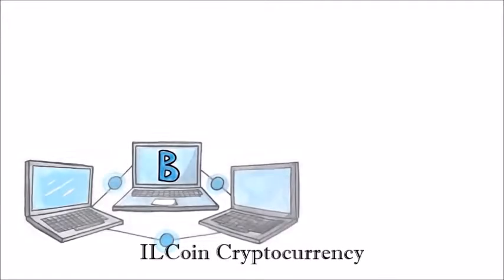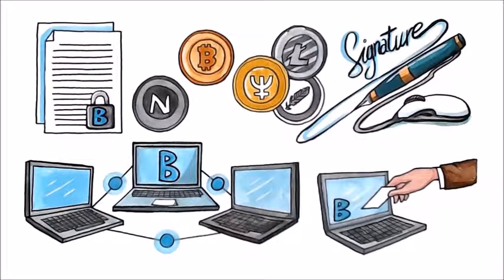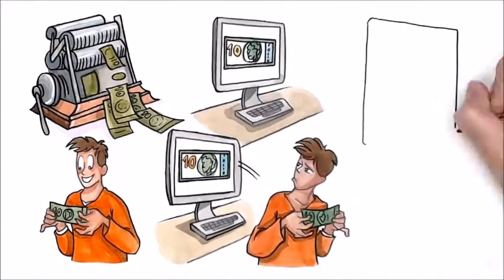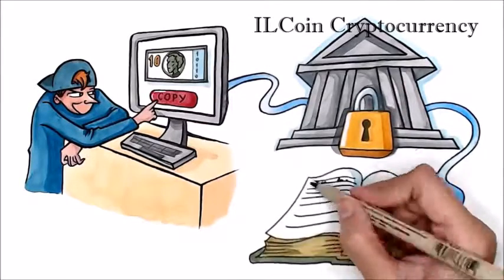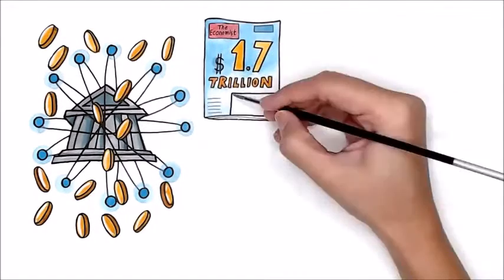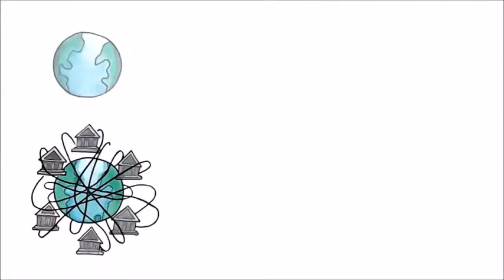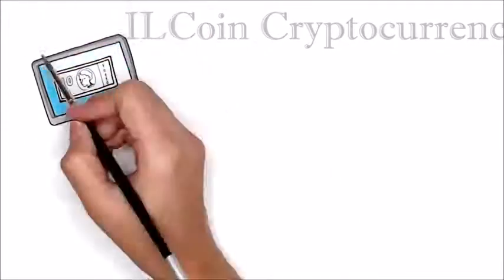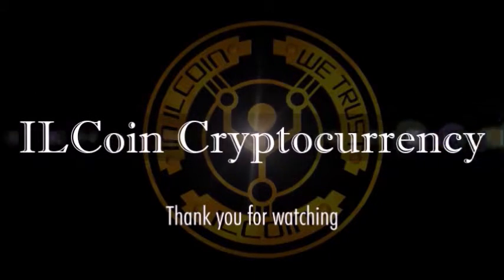How Blockchain Works | Perfect Explain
A transaction is placed in a block by miners who are special nodes. The computers in the network holding the Blockchain are called nodes. Miners place transactions in blocks in response to proof of work challenges.

Cryptography is essential on Blockchains to thwart thieves who would like to hack into the Blockchain.

Important points:
1. A Blockchain is a type of diary or spreadsheet containing information about transactions.

2. Each transaction generates a hash.

3. A hash is a string of numbers and letters.

4. Transactions are entered in the order in which they occurred. Order is very important.

5. The hash depends not only on the transaction but the previous transaction's hash.

6. Even a small change in a transaction creates a completely new hash.

7. The nodes check to make sure a transaction has not been changed by inspecting the hash.

8. If a transaction is approved by a majority of the nodes then it is written into a block.

9. Each block refers to the previous block and together make the Blockchain.

10. A Blockchain is effective as it is spread over many computers, each of which have a copy of the Blockchain.

11. These computers are called nodes.

12. The Blockchain updates itself every 10 minutes.